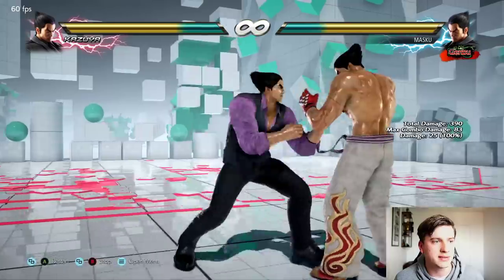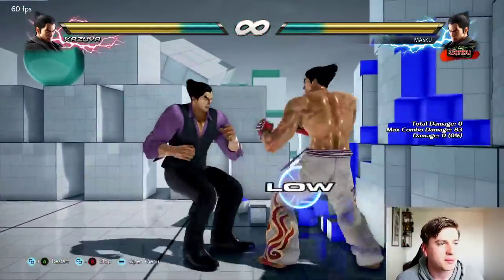Tekken Explained, What Is A Fuzzy Guard?